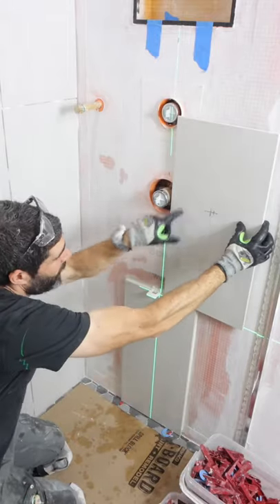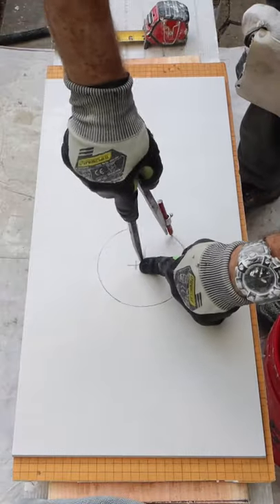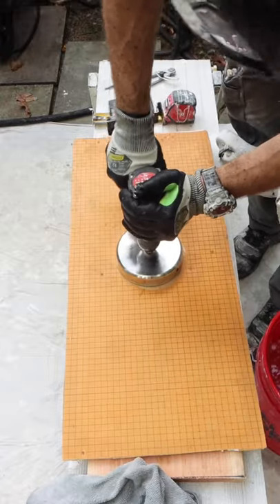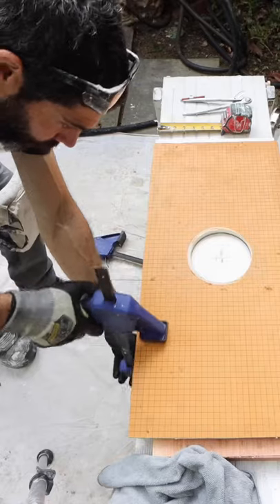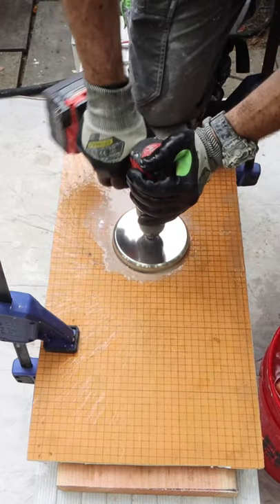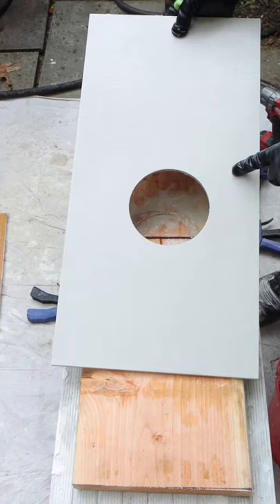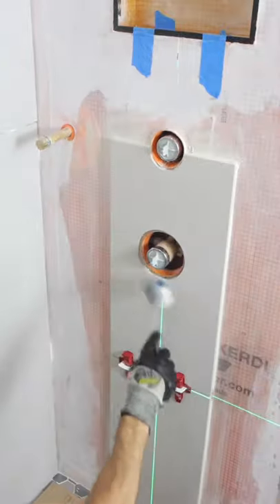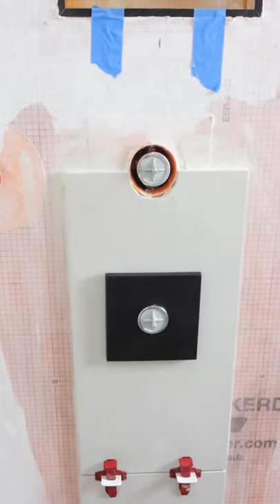Tile Shower Wall Tip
Tile shower wall tips

Easily cut large holes in tile shower walls...if you're doing a bathroom remodel and need help, enroll in Home Repair Tutor's online courses

0:00 Tile shower wall tips
0:03 How to template shower wall tiles
0:19 How to cut large holes in tiles
0:28 How to set tile on shower walls